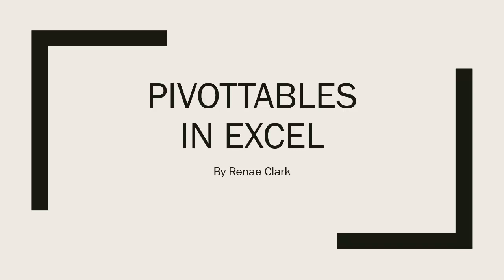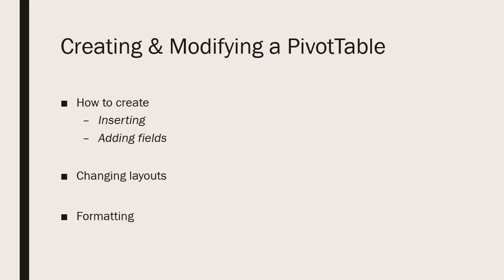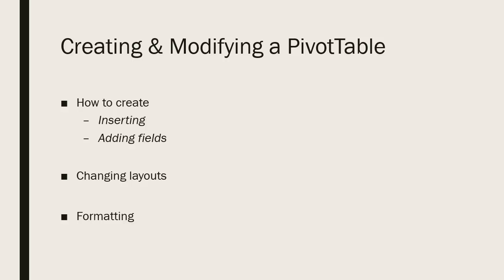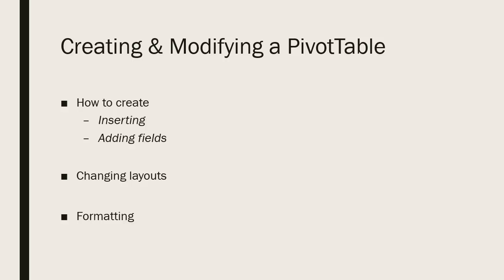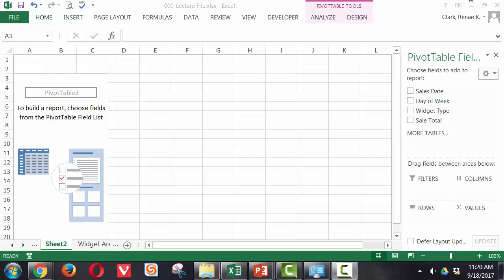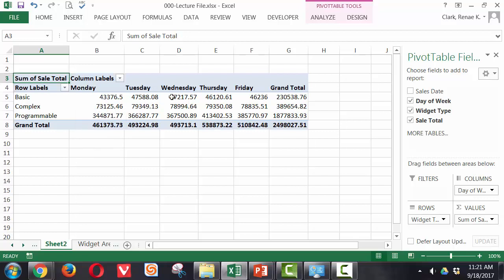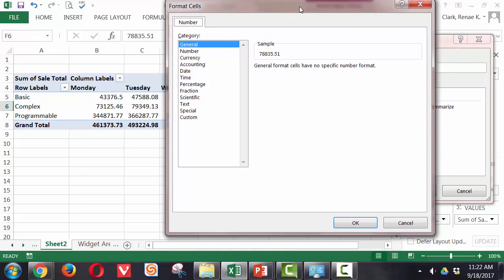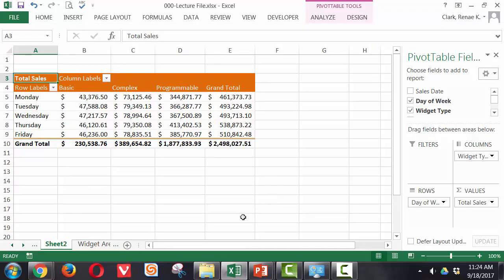PivotTables in Excel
Using PivotTables in MS Excel 2013